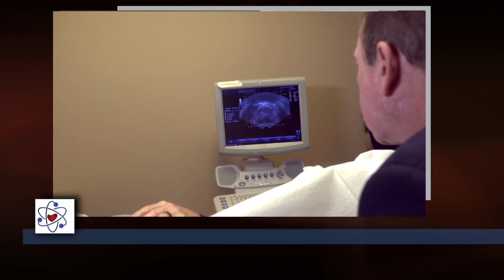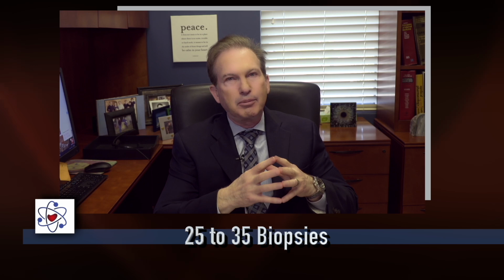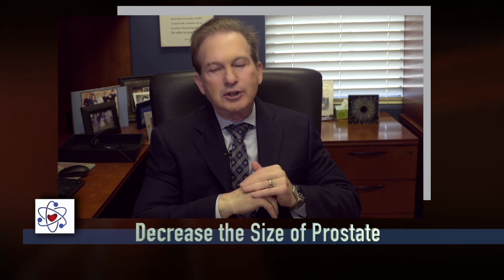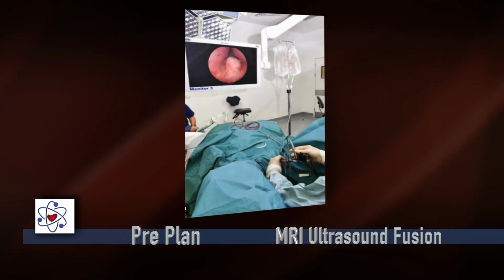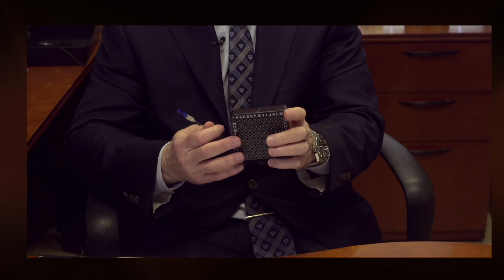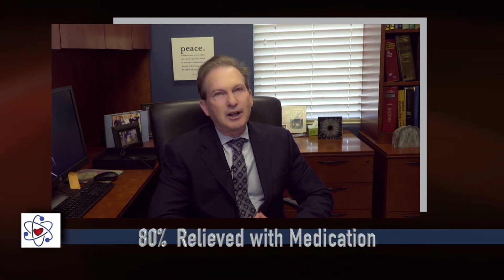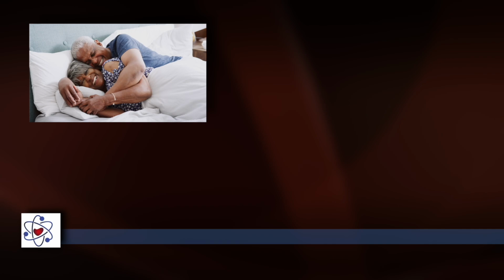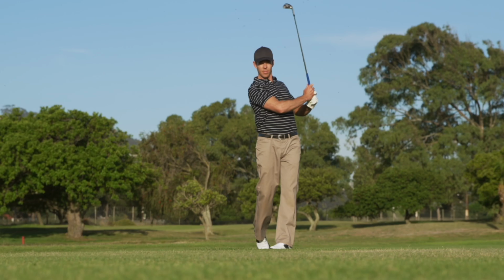DPS Practice movie 2025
Prostate Cancer Biopsy and Treatment Educational Video